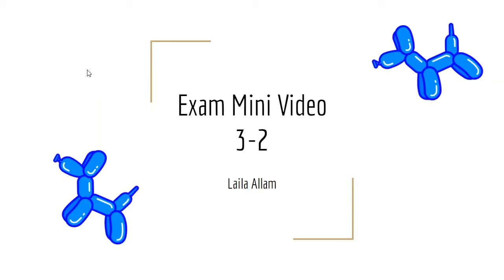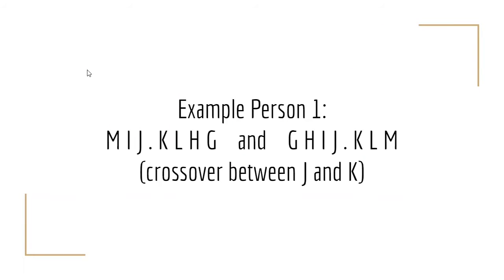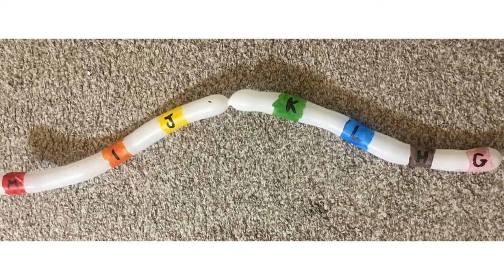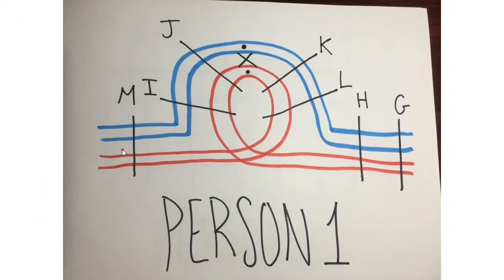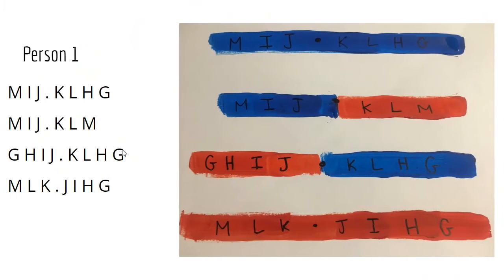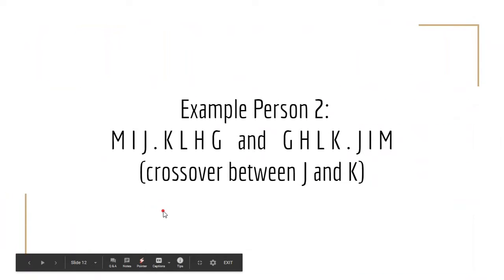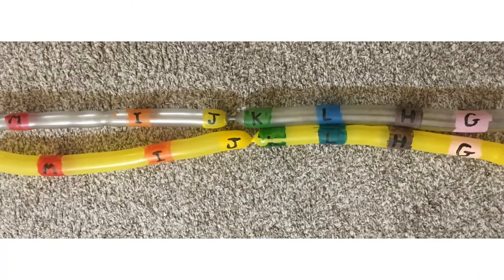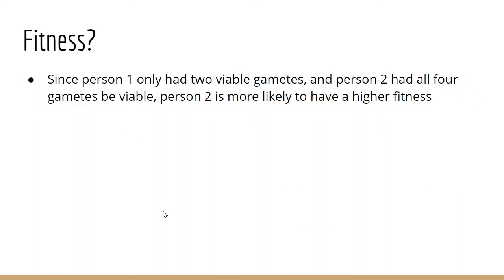GN 311 Exam Mini Video 3 Prompt 2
References

[Clipart of a balloon dog]. (n.d.). Retrieved March 01, 2021,